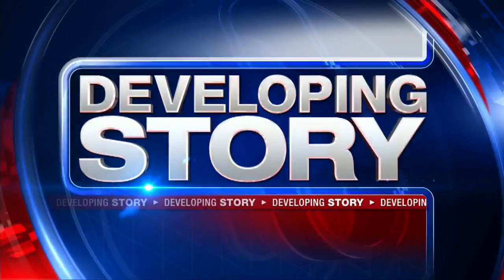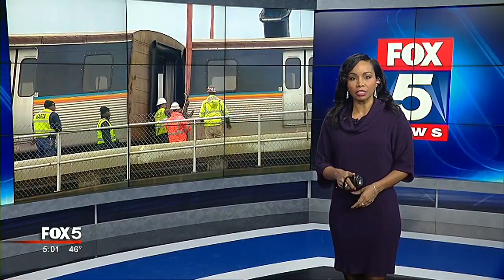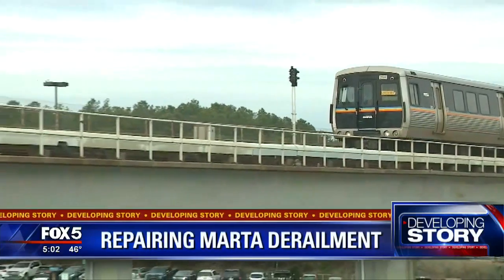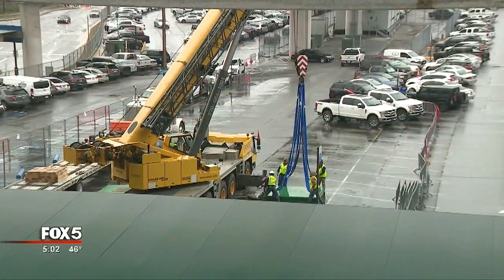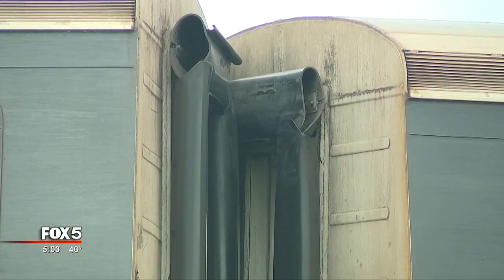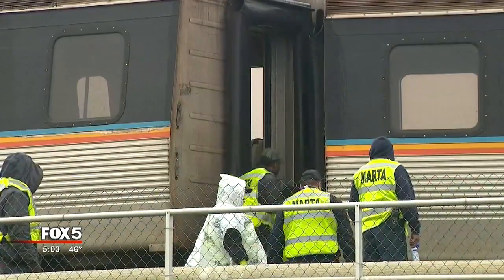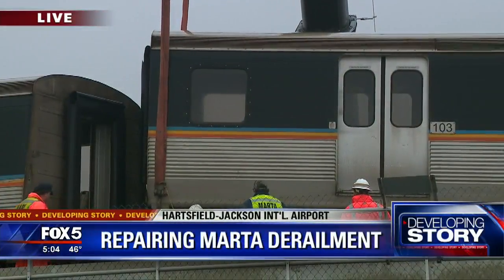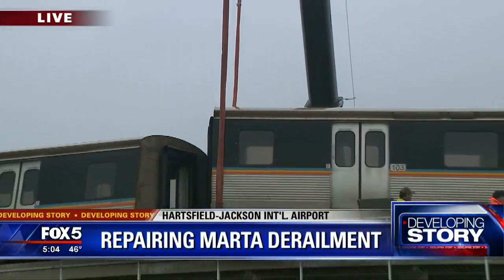Repairing MARTA derailment